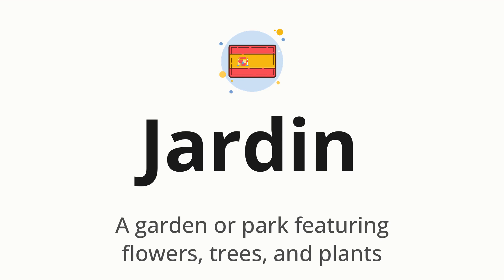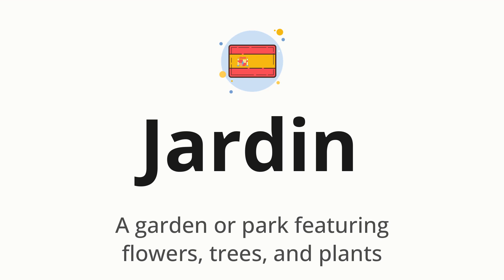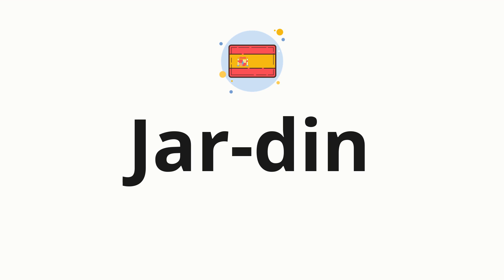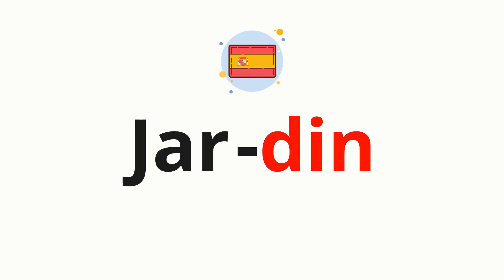How to pronounce Jardin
🌍 Learn a new language now Master the pronunciation of 'Jardin' Jardín 📖 - which means : A garden or park featuring flowers, trees, and plants 📝 - with this quick and clear tutorial by How To Pronounce!

In this video 📽️, we'll guide you through the correct pronunciation of 'Jardin' in Spanish, using native speaker examples 🗣️👂 and easy-to-follow phonetic breakdowns 🎵. Whether you're learning Spanish for travel ✈️, business 💼, or just for fun 🎉, our guide will help you perfect your pronunciation in no time ⏰.